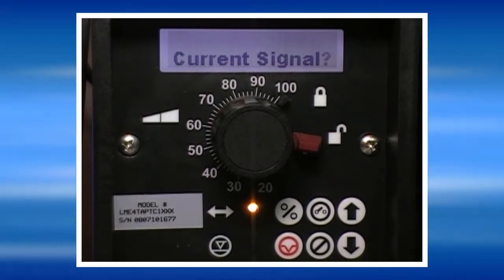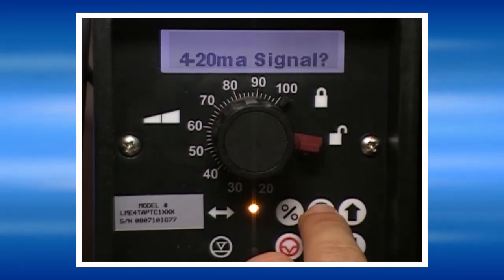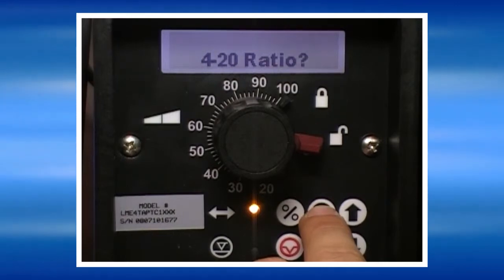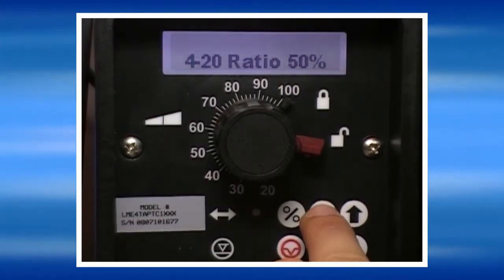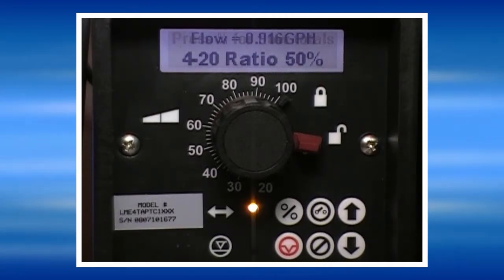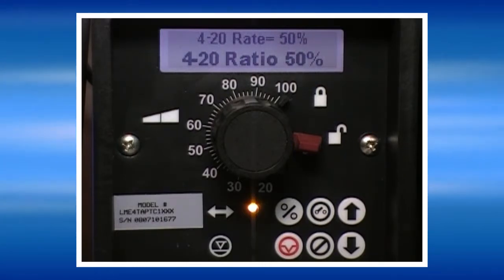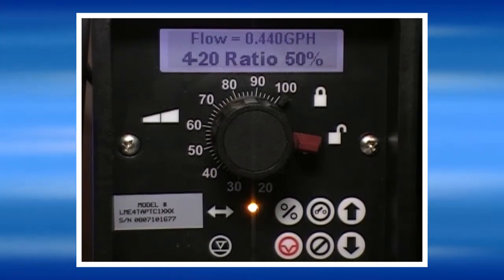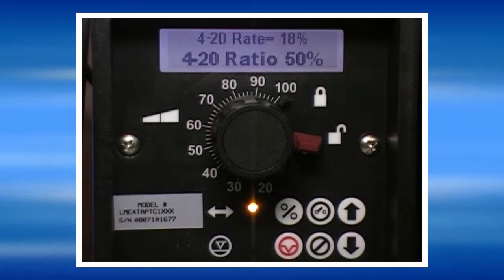PULSAtron Series MP 4 20 Mode with Ratio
Pulsafeeder PULSAtron Series MP - Setting the pump to respond to the 4-20mA Ratio